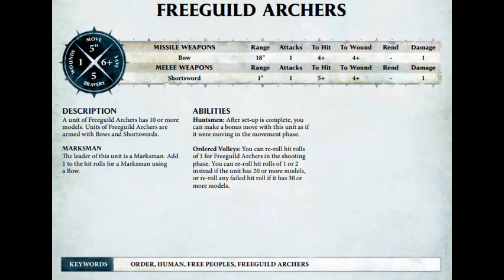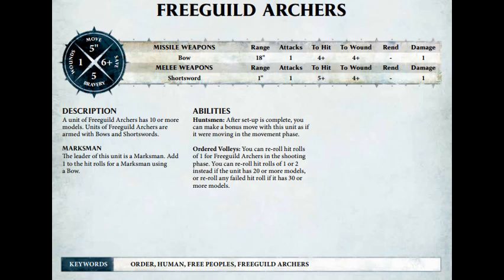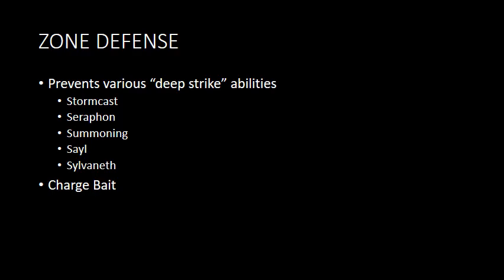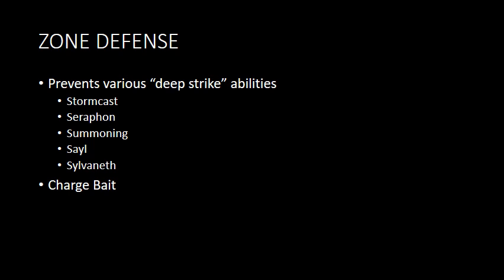MFP17: Archers are a thing now apparently?